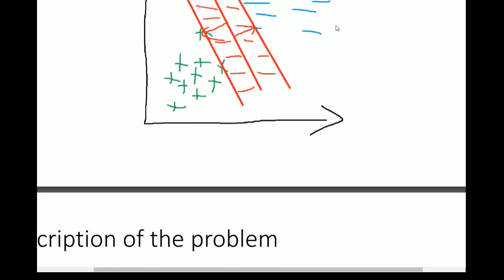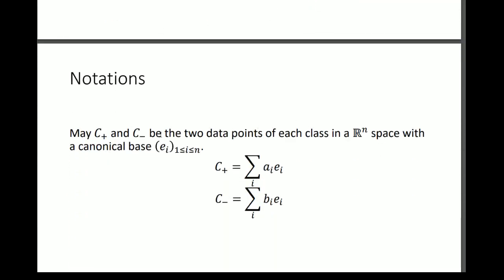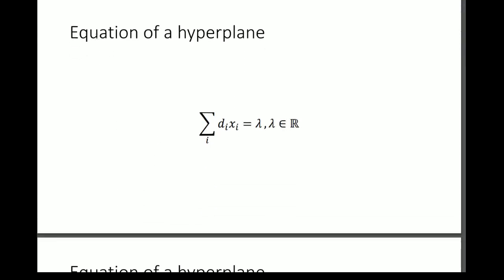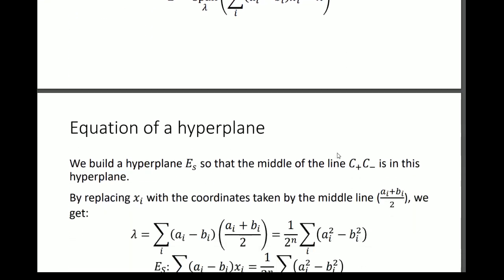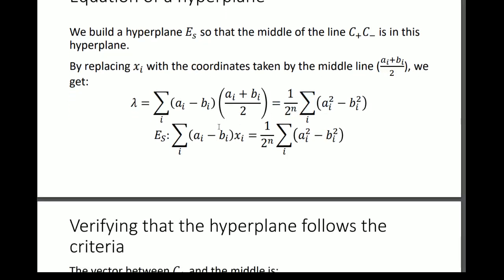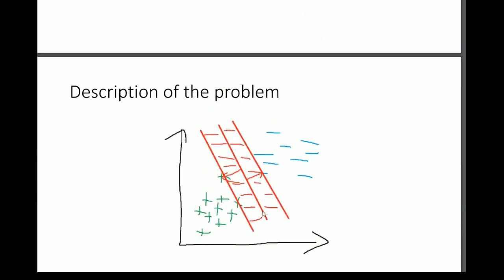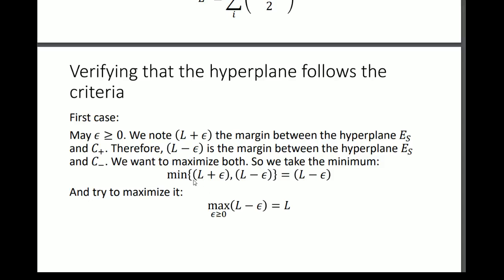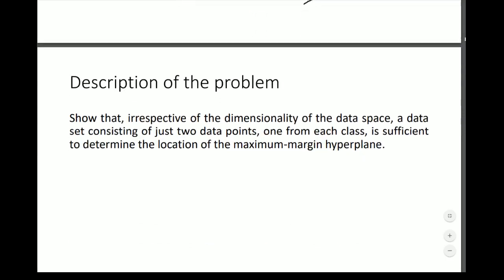A Machine Learning problem: Hyperplane for binary decisions